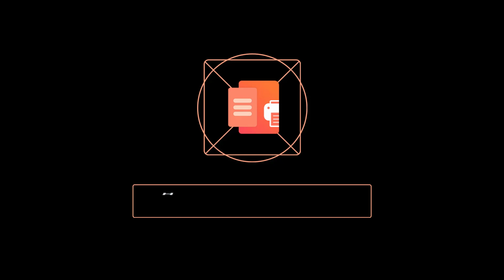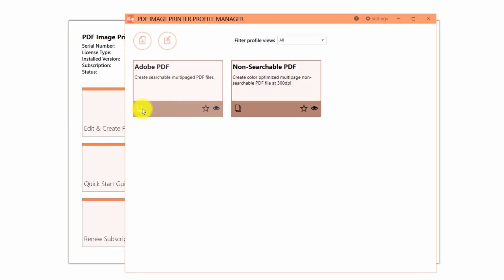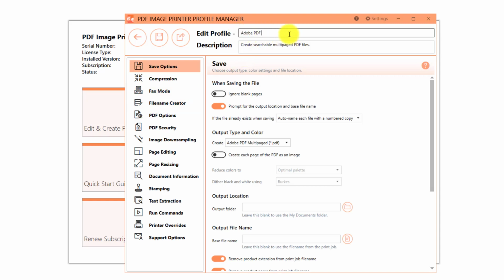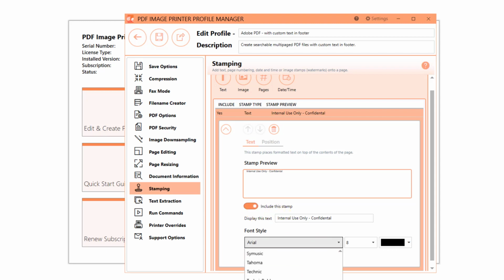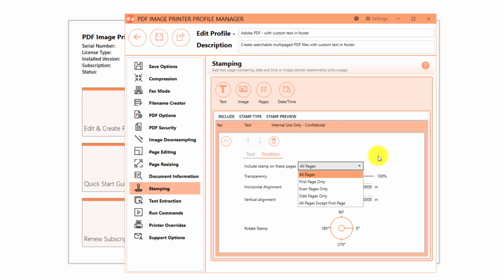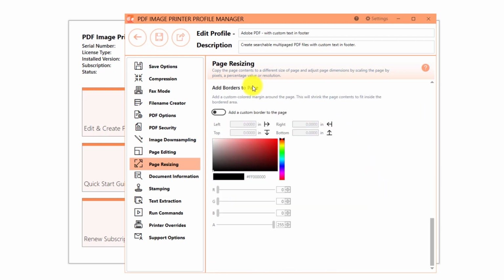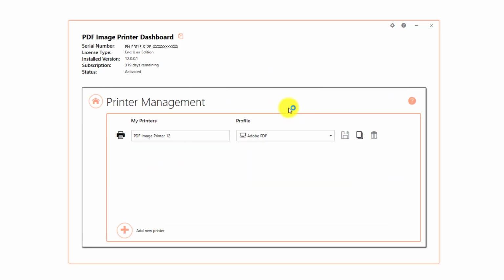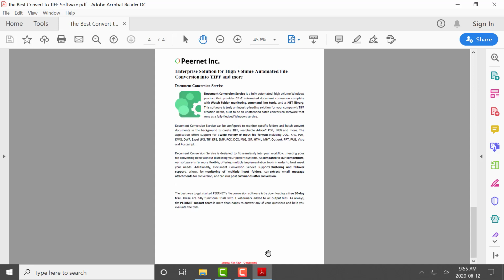Add Header/Footer Text to Each Page | PDF Image Printer 12 | PEERNET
How to Add Header and Footer Text to Each Page in PDF Image Printer